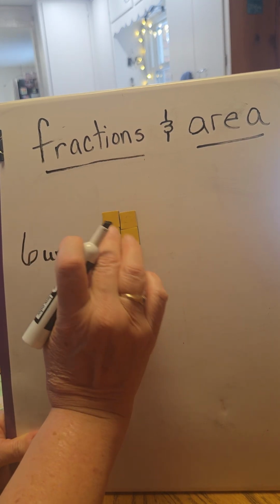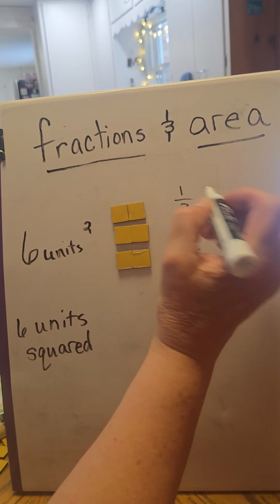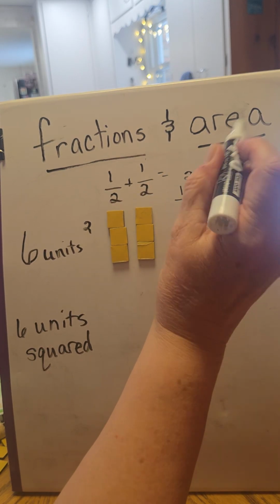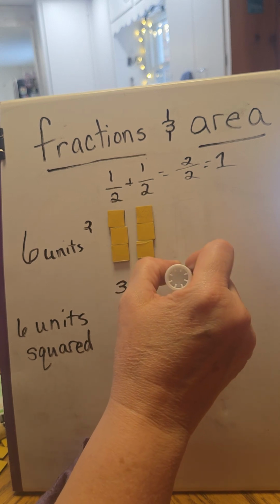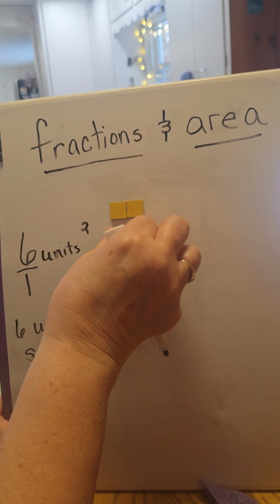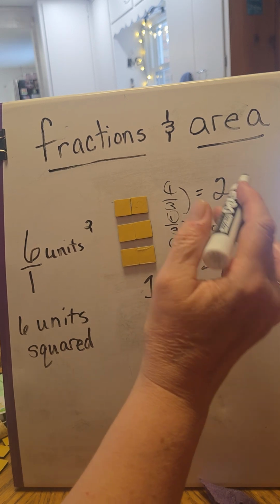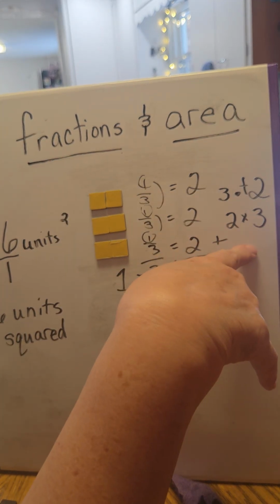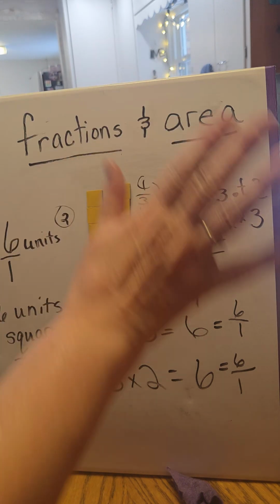MATH: Thinking about Fractions and Area